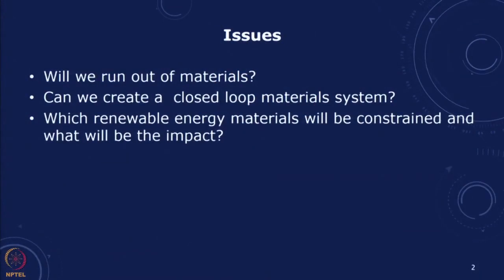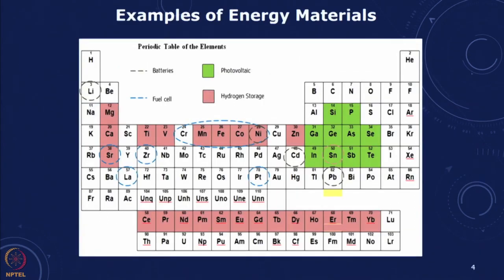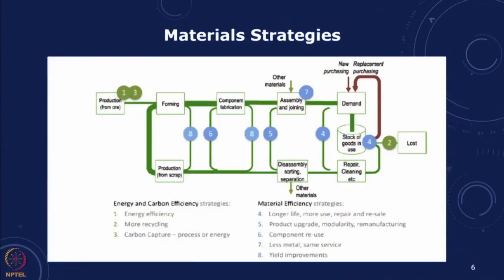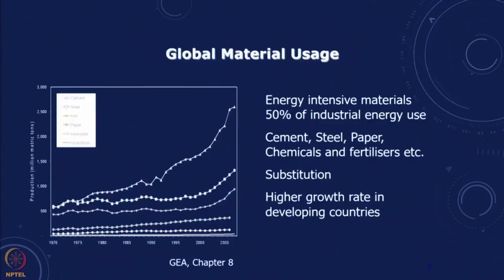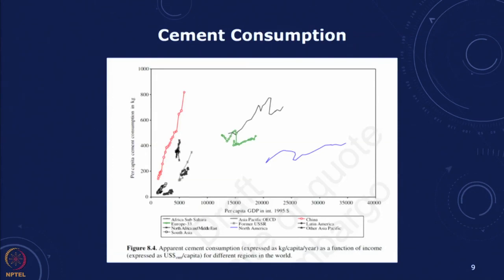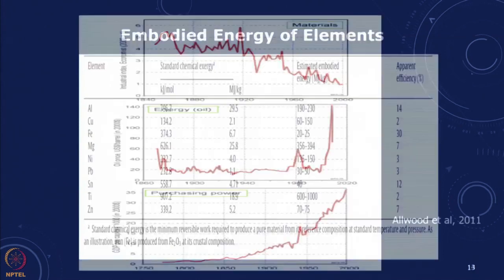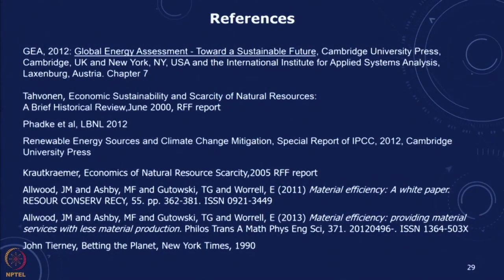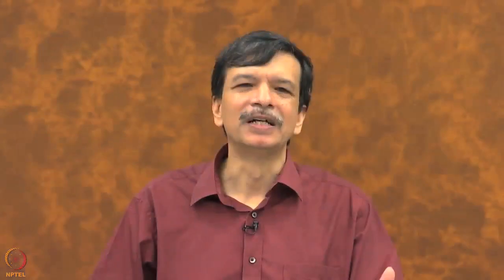Prof R Banerjee Lec-08 P3